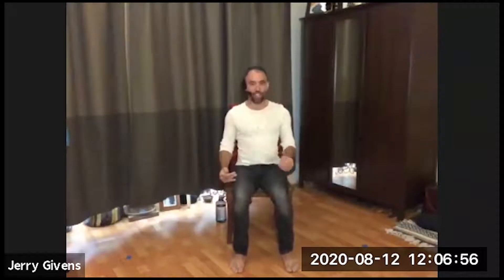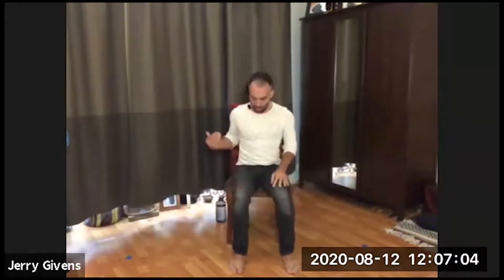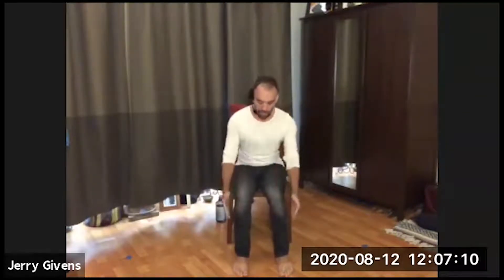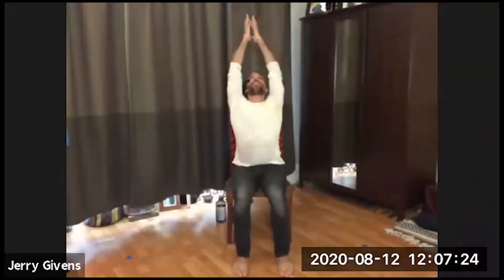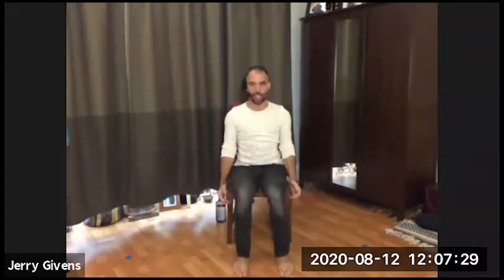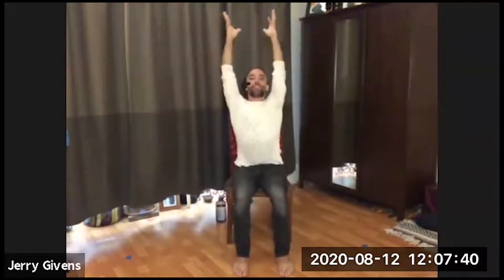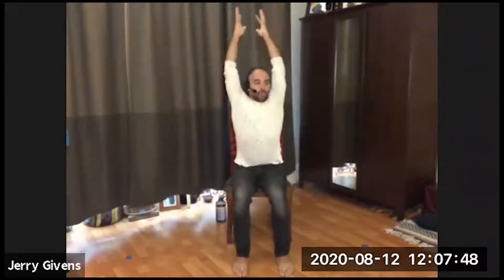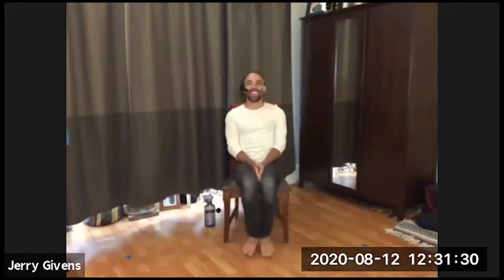Chair Yoga with Jerry Givens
Fitting a normal yoga class into the middle of your day can be difficult. With Office Chair Yoga, you'll get a complete yoga experience (body, breath, and mind) from the convenience of your office chair at any time. These movements and techniques have been adapted from classical yoga to help you find your calm and steady center in the middle of your workday.

Take notes as you follow along, as many of these exercises you'll want to return to again and again.